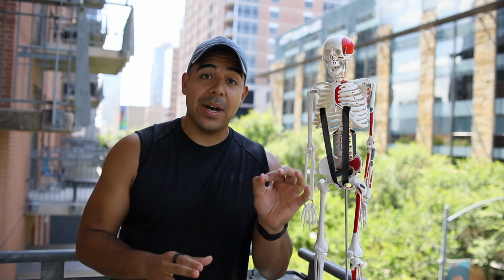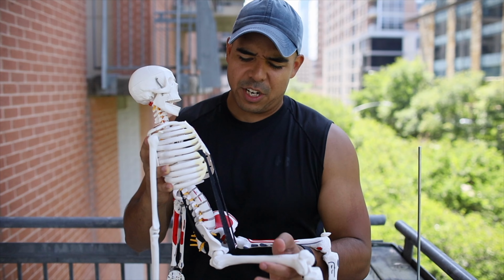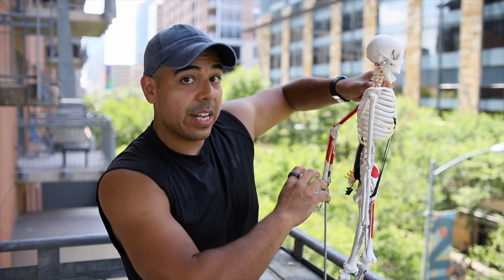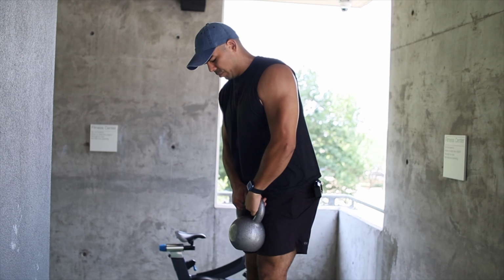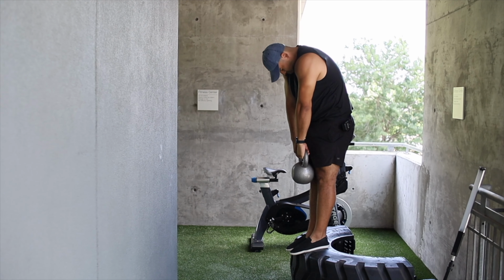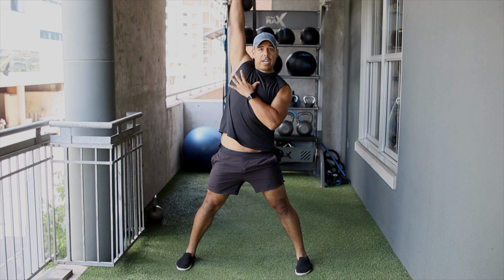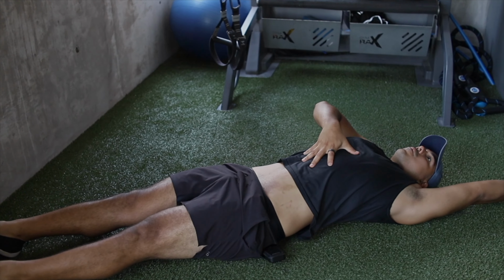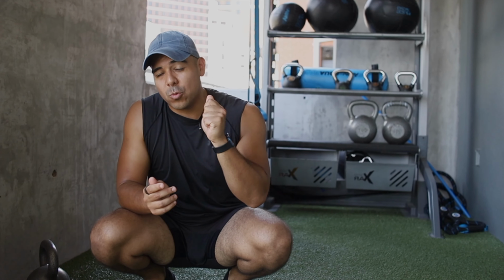Ever wonder why your back hurts so much?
I bet I know why your back is hurting.
 If you work from home you’re likely sitting a lot causing some tightness in your back. As a result, when you stand up that tightens pulls on your lower back and pelvis. This is that tightness your feel when you attempt a squat or if you’re just standing more than usual.
 This injury is relatively easy to address. In this video, we show you have to loosen (liquify) the tight areas and then reset those muscles. This will simultaneously reduce your pain and increase your mobility.

This Blog will give your more insight into injury prevention